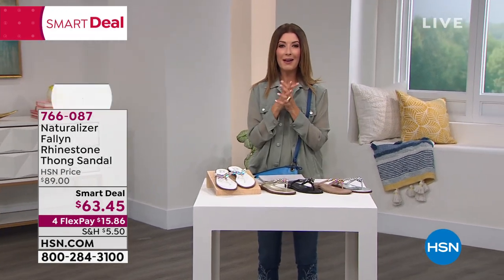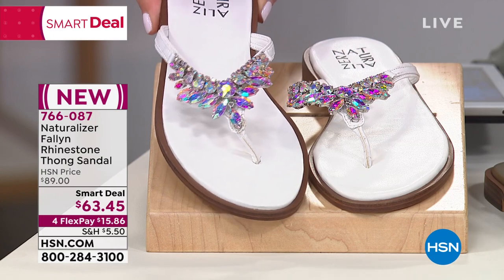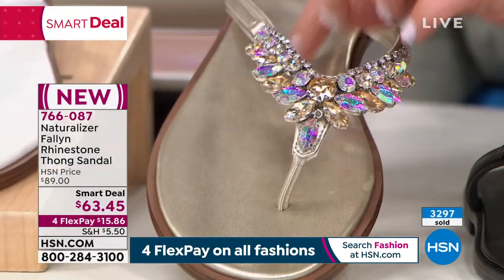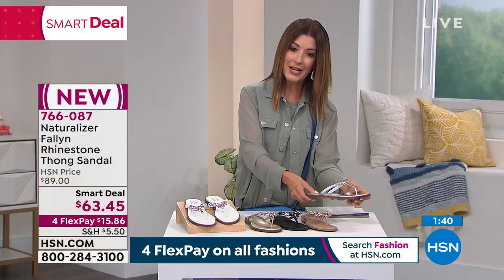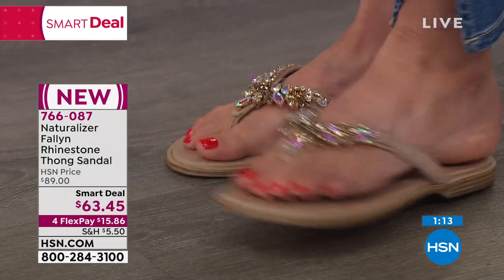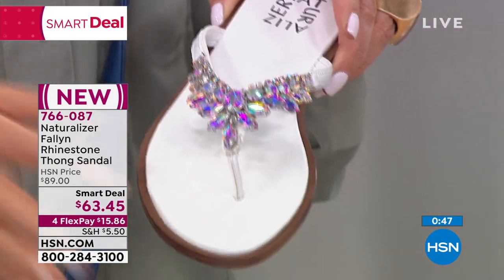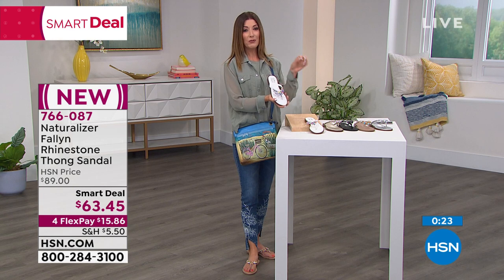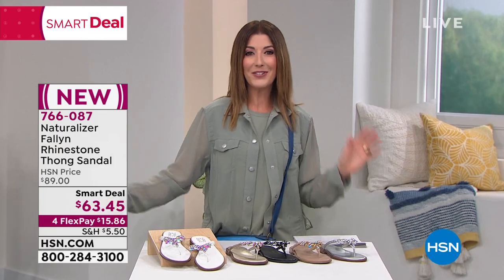Naturalizer Fallyn Rhinestone Thong Sandal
Paired with jeans and tees or LBDs, these ultracomfy rhinestone sandals add a glam touch to every outfit.